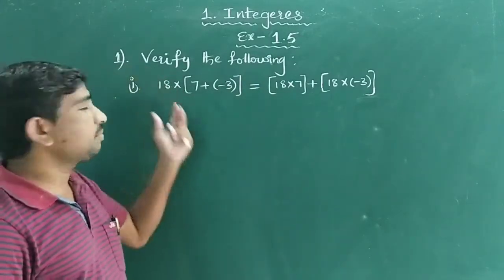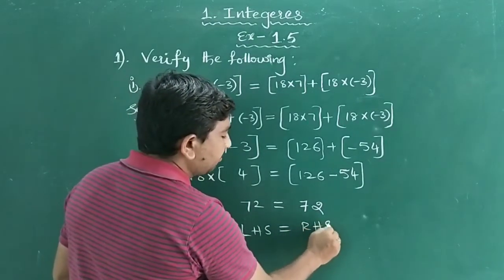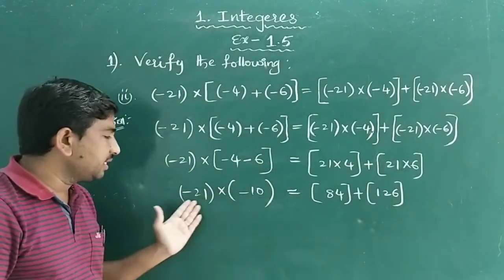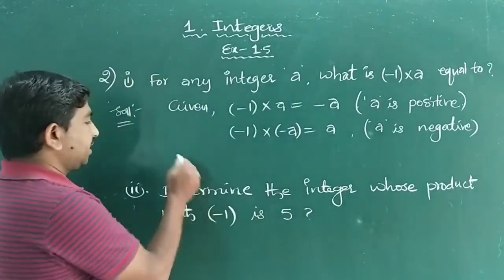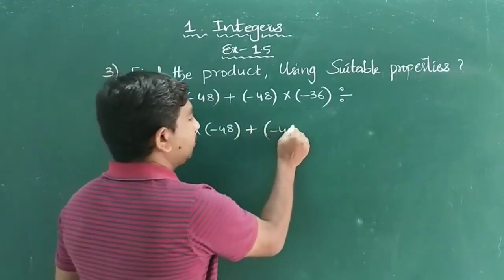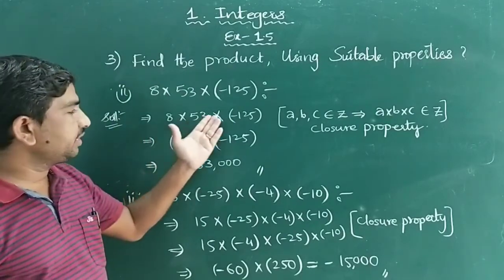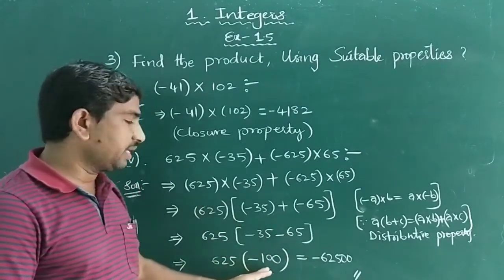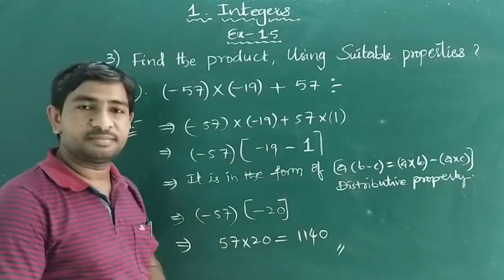7 th class.... integers ... ex.. 1. 5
7 th class. Integers...Ex..1.5... Properties of integers...